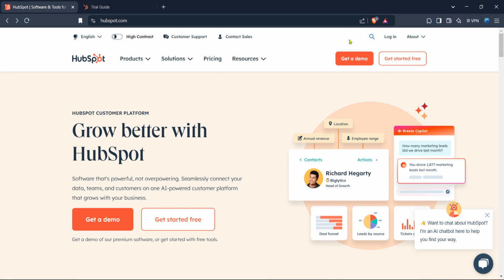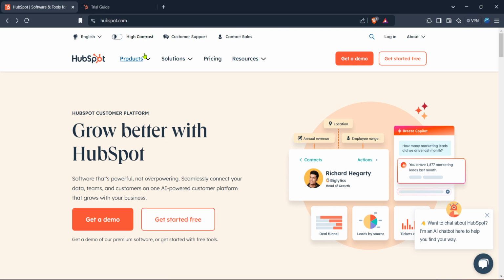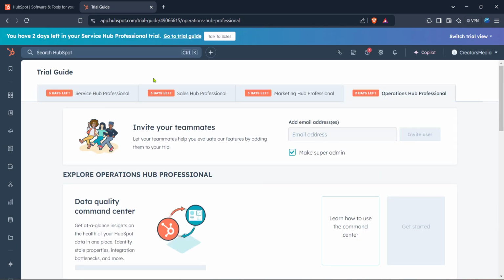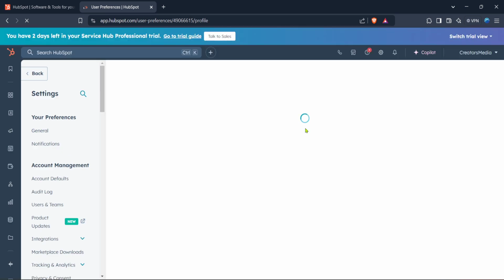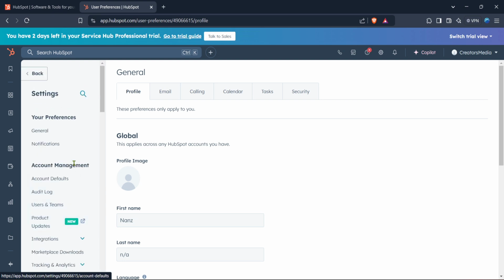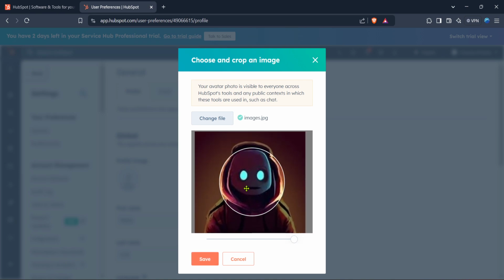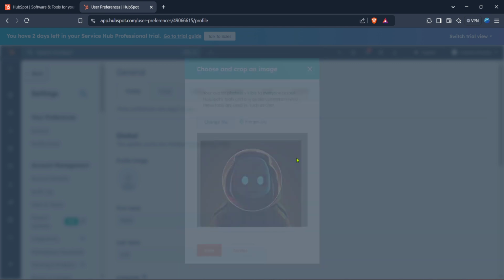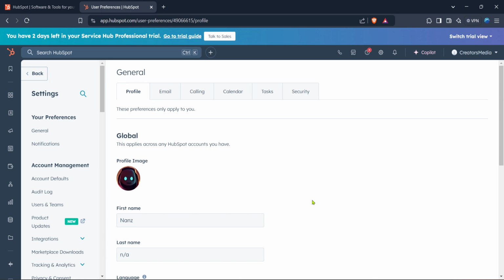How to Upload Your Photo in Hubspot (Full 2025 Guide)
In today's video we will show you how to use hubspot,hubspot,hubspot crm,hubspot tutorial,hubspot marketing,hubspot sales,how to use hubspot crm,hubspot crm tutorial for beginners,hubspot tutorials,what is hubspot,how to upload your photo in hubspot 2022,hubspot education,how to use hubspot marketing,how to use hubspot email marketing,hubspot training,how to create products in product library hubspot (full guide),how to uplaod html in hubspot,how to upload your photo